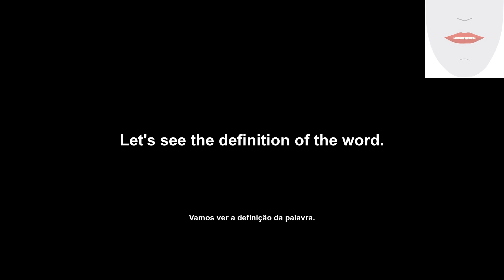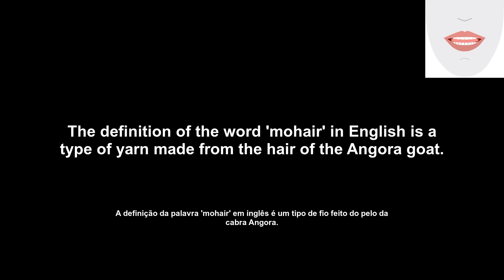mohair (pêlo de cabra.) How to Pronounce and definitions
Mohair is a type of wool that comes from the Angora goat. It is known for being strong, durable, and easy to care for. Mohair is often used in sweaters, hats, and other garments. Today we'll learn the definition of mohair, see an example of its usage, and learn how to pronounce it. We'll also see the lip and tongue movements for this word.

Mohair é um tipo de lã que vem da cabra Angora. É conhecido por ser forte, durável e fácil de cuidar. O mohair é frequentemente usado em sweaters, chapéus e outras peças de vestuário. Hoje, vamos aprender a definição de mohair, ver um exemplo de seu uso e aprender como pronunciá-lo. Também veremos os movimentos da boca e da língua para esta palavra.

Transcription:
'en': mohair
'pt': pêlo de cabra.
'en': Let's see the definition of the word.
'pt': Vamos ver a definição da palavra.
'en': The definition of the word 'mohair' in English is a type of yarn made from the hair of the Angora goat.
'pt': A definição da palavra 'mohair' em inglês é um tipo de fio feito do pelo da cabra Angora.
'en': Let's see an example of how to use the word.
'pt': Vamos ver um exemplo de como usar a palavra.
'en': The mohair on the goat was so soft.
'pt': A pelagem do bode era tão macia.